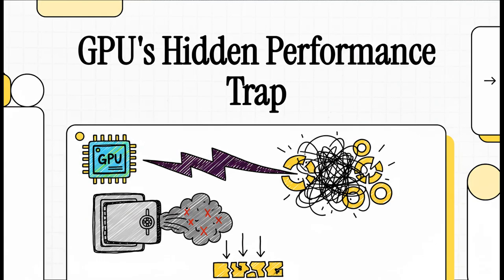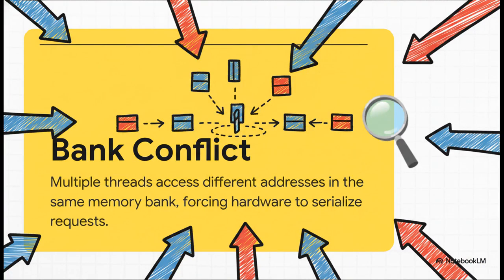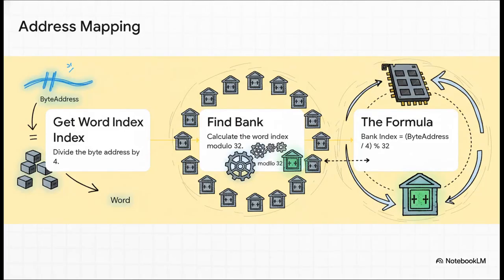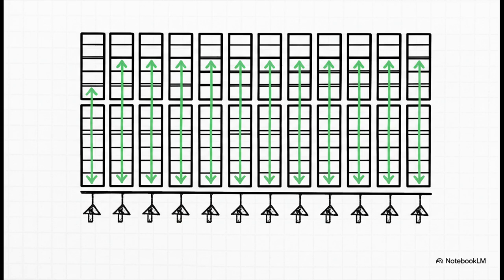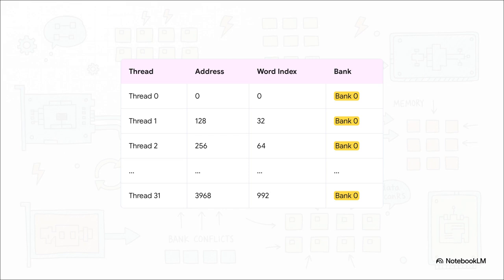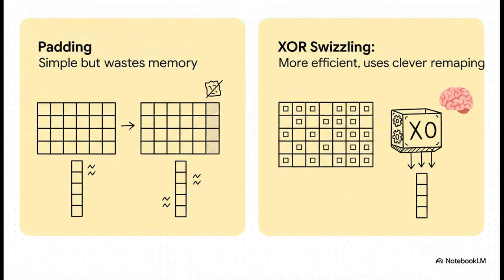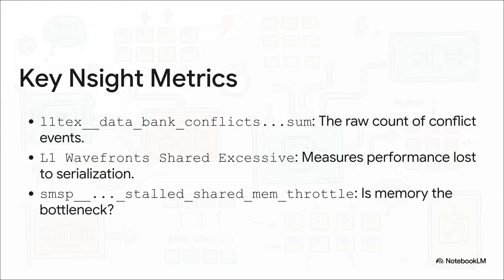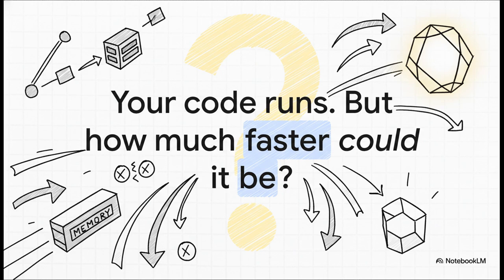CUDA Shared Memory and Bank Conflict Optimization | Uplatz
CUDA (Compute Unified Device Architecture) is NVIDIA’s parallel computing platform that allows developers to use GPUs for high-performance computing and AI workloads. One of CUDA’s most powerful optimization tools is shared memory—but improper usage, especially bank conflicts, can severely degrade performance. In this video, we break down how CUDA shared memory works and how to optimize it effectively.

This Uplatz Explainer video starts with the fundamentals of GPU memory hierarchy. We explain global memory, shared memory, registers, and caches—and where shared memory fits in terms of latency and bandwidth. You’ll understand why shared memory is critical for accelerating parallel CUDA kernels.

We then dive into shared memory architecture and bank conflicts. Topics include memory banks, how threads map to banks, what causes bank conflicts, and how conflicts serialize memory access. You’ll gain a clear mental model of why certain access patterns reduce parallel efficiency.

The video also explores optimization strategies. We cover padding techniques, alignment considerations, stride modifications, coalesced access patterns, warp-level behavior, and profiling methods to detect bank conflicts. You’ll see how small indexing changes can dramatically improve throughput.

Finally, we connect shared memory optimization to real-world GPU workloads—matrix multiplication, reductions, convolution operations, and AI training or inference pipelines. By the end of this video, you’ll have a structured approach to writing efficient CUDA kernels that avoid memory bottlenecks.

This video is ideal for GPU programmers, ML engineers, HPC developers, and anyone working on performance-critical parallel workloads.